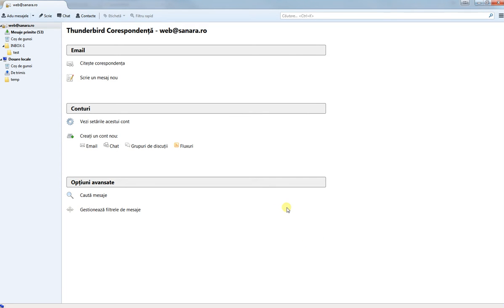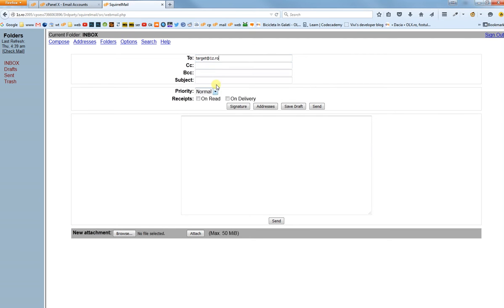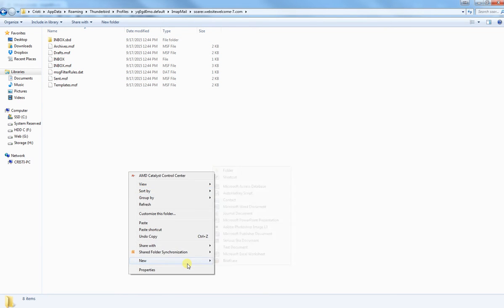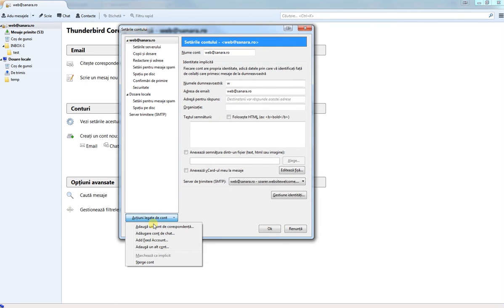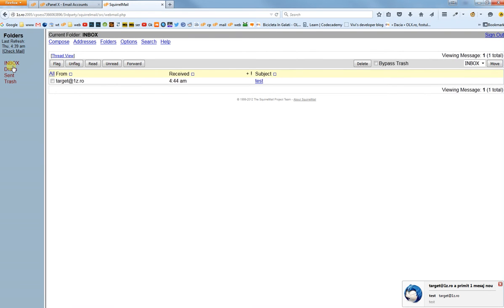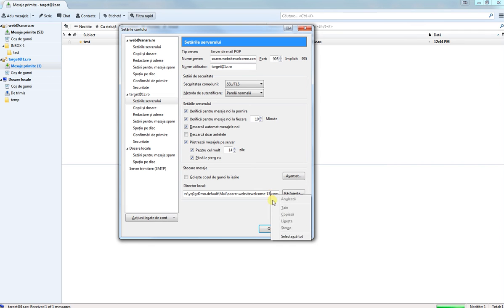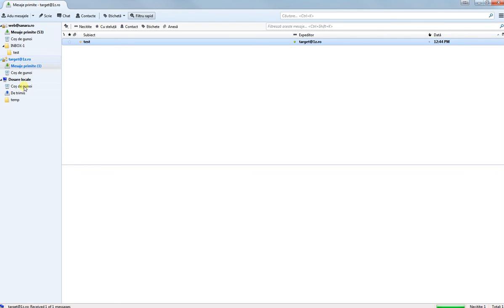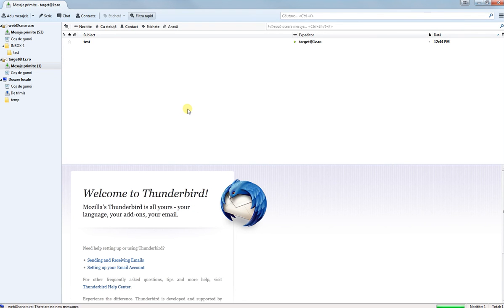How to switch IMAP to POP3 in Thunderbird?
This is the easiest way to change an IMAP account into POP3, from Mozilla Thunderbird.